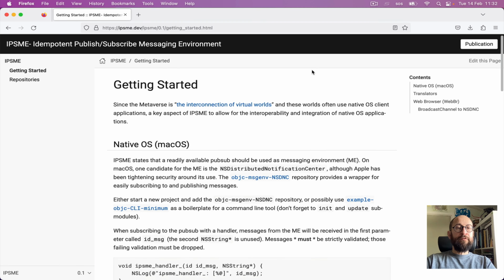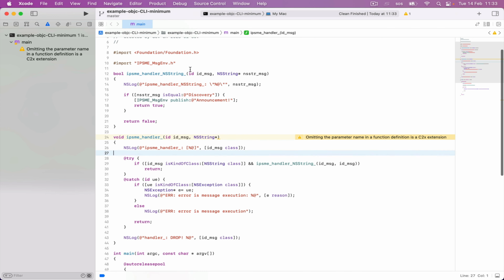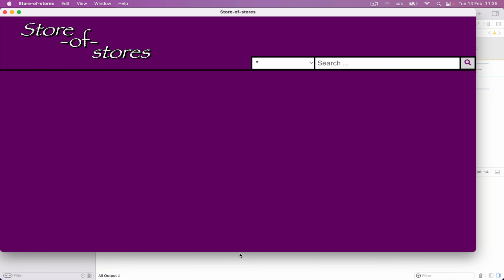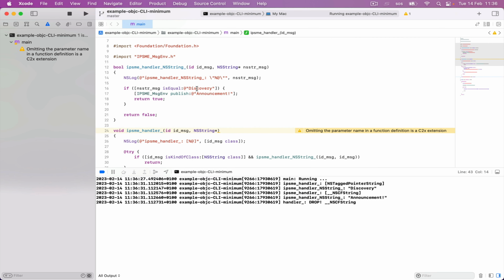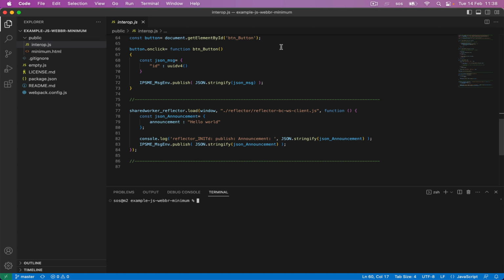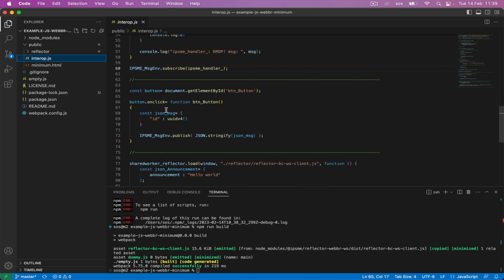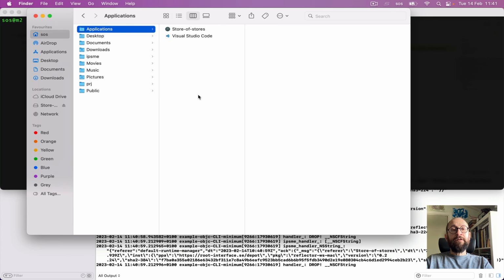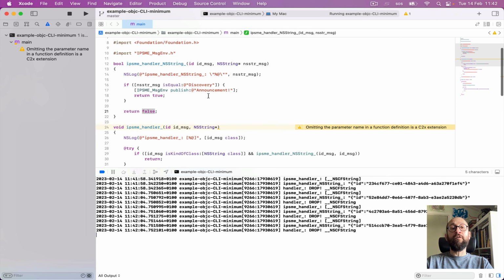IPSME: Getting Started ...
This video is a tutorial on how to get started with IPSME.